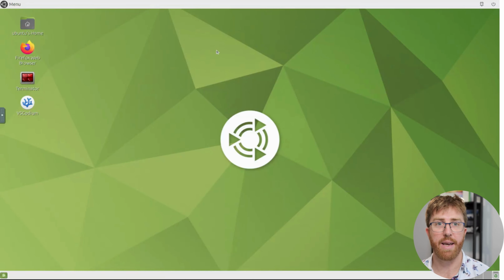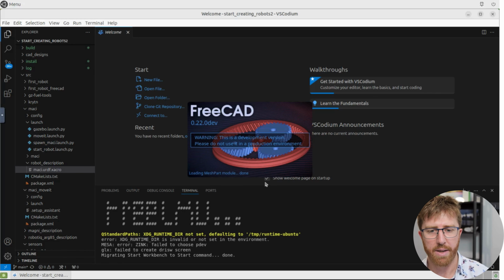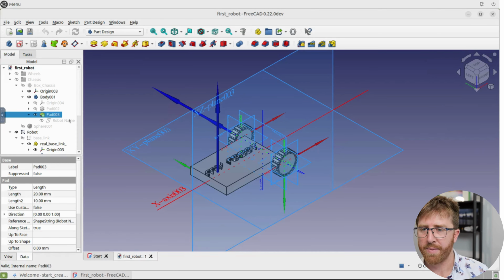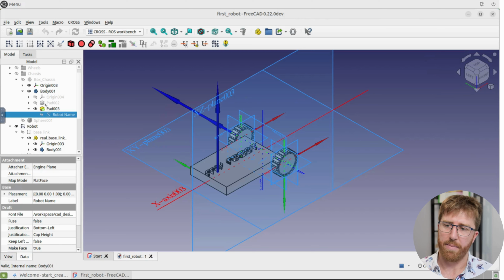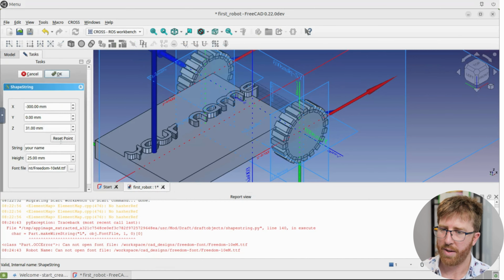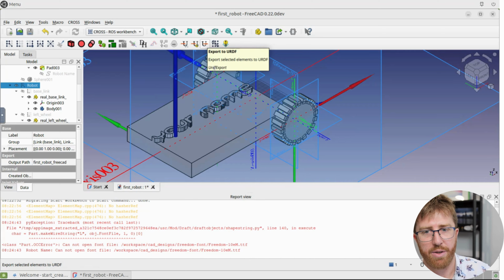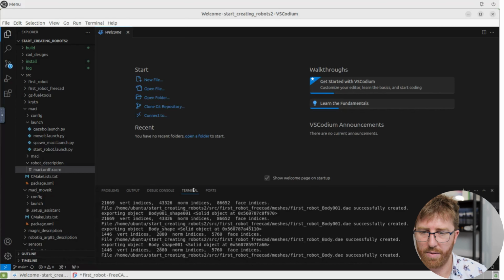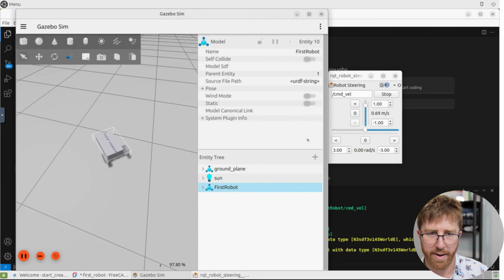Day 4 - Start Creating Robots v3 Creating a robot with CAD